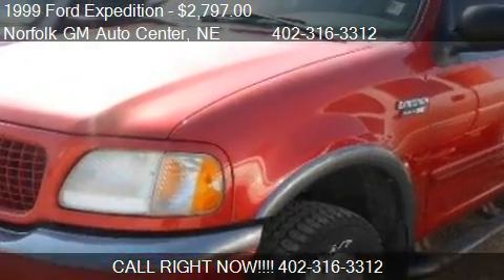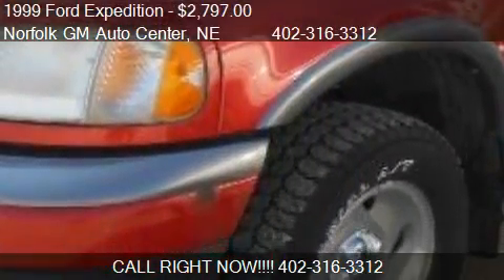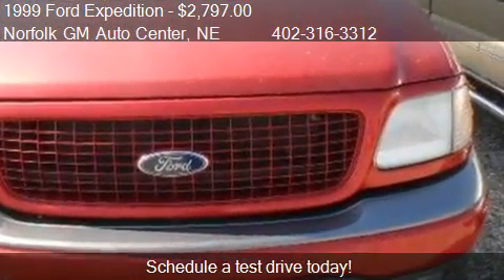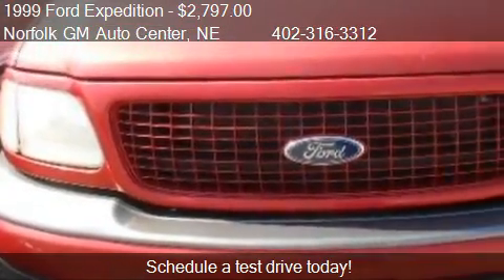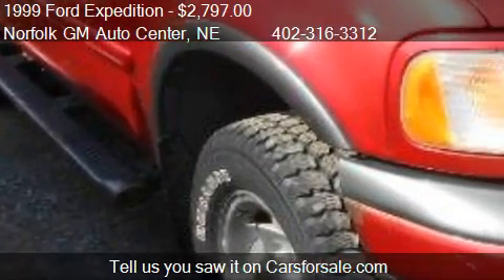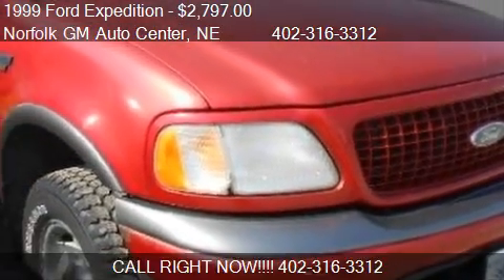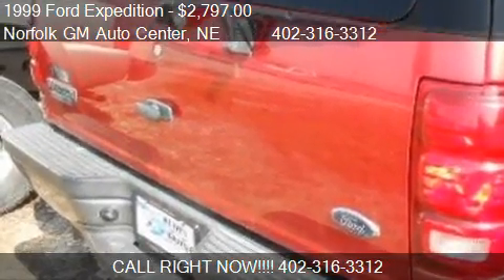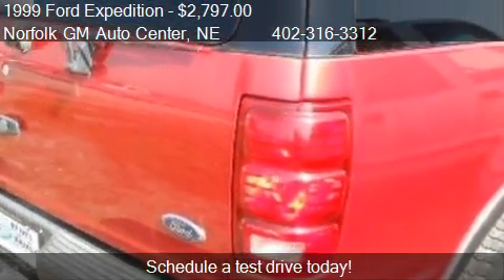1999 Ford Expedition XLT - for sale in Norfolk, NE 68701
1123 South 20th Street
in Norfolk, NE 68701

Come test drive this 1999 Ford Expedition XLT for sale in Norfolk, NE.

Air Conditioning,Anti-Lock Brakes,Automatic Transmission,Power Brakes,Power Steering,Power Windows,Tilt Steering Wheel